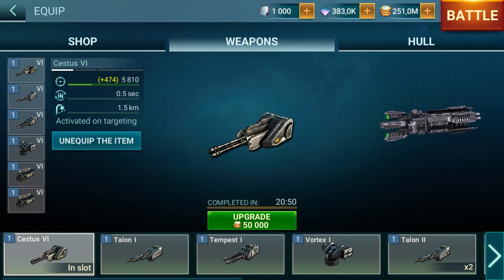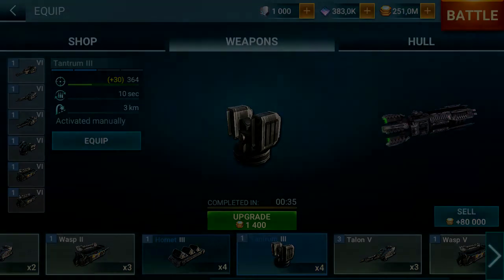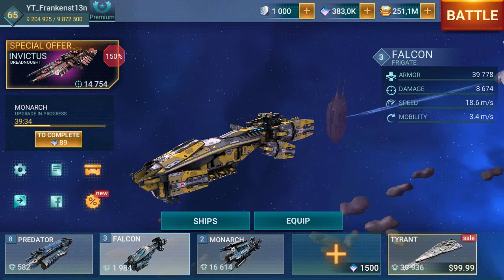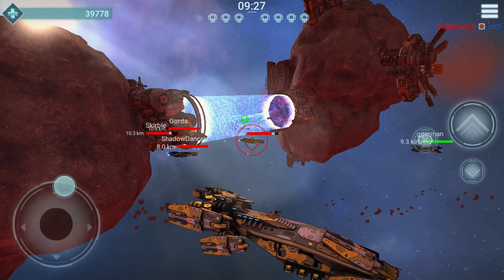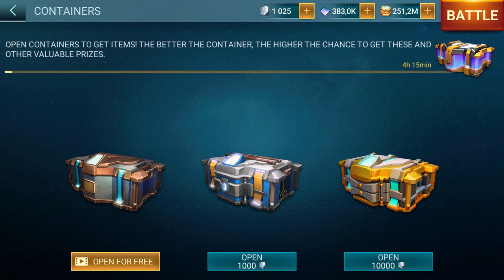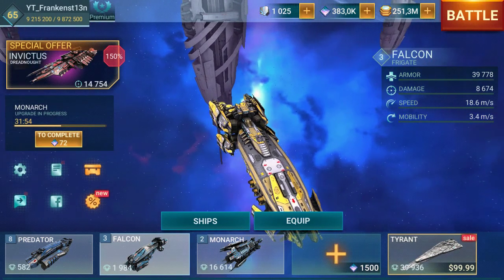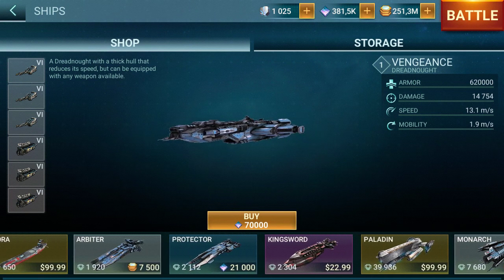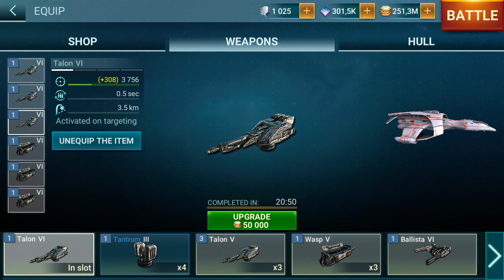SA - RETRIBUTION | JackInTheMiddle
JackInTheMiddle | Good Vibrations Gaming For Gamers!

Top Guns tough three man squad.. SA (SPACE ARMADA)

*Outro subsamuel01-Non-Copyright Music Rap Soundtrack

☆ My Inspiration and Moral Support comes from THE ALMIGHTY: Church